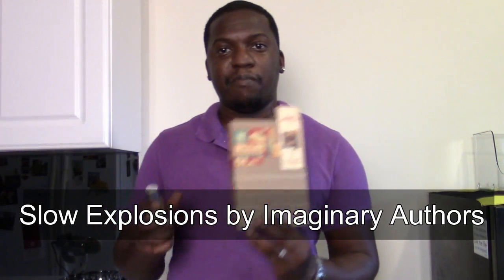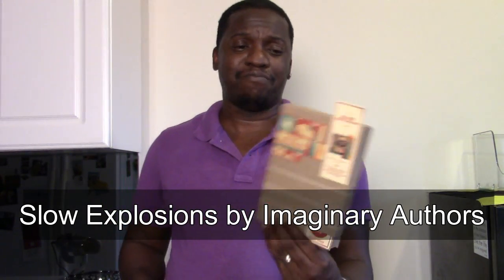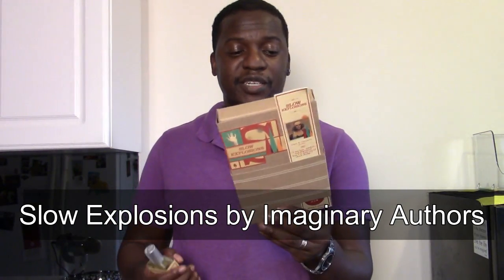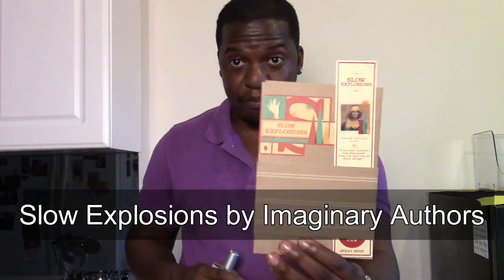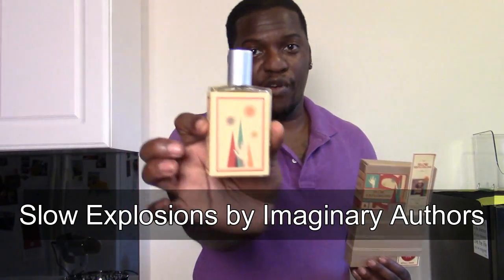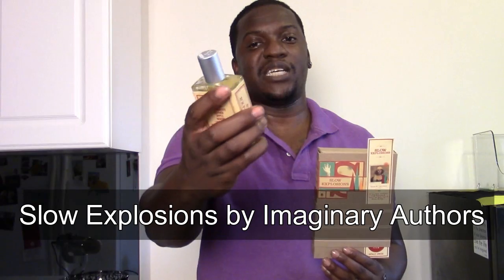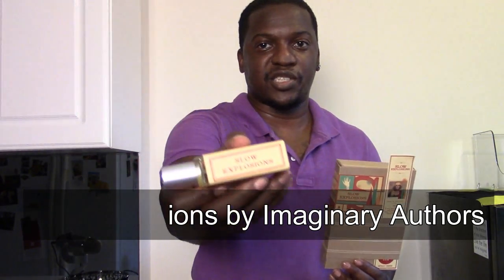Slow Explosions by Imaginary Authors | Fragrance Review